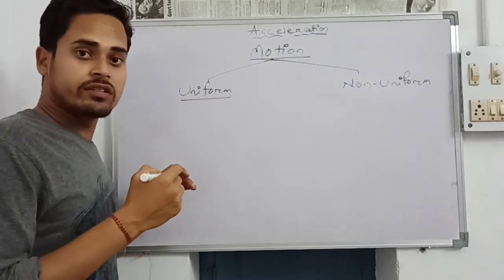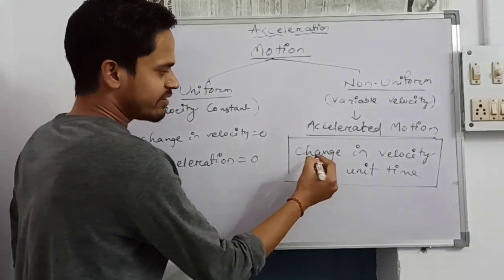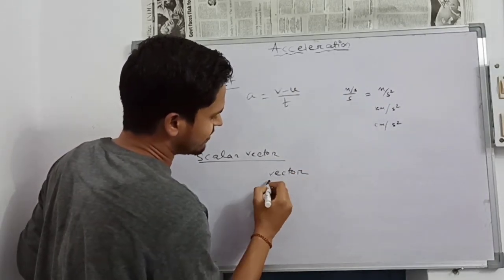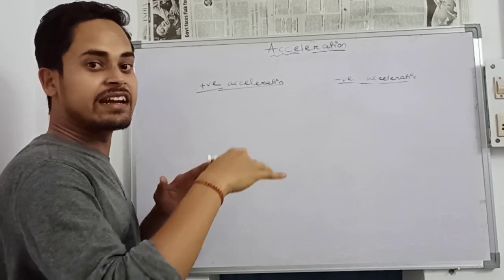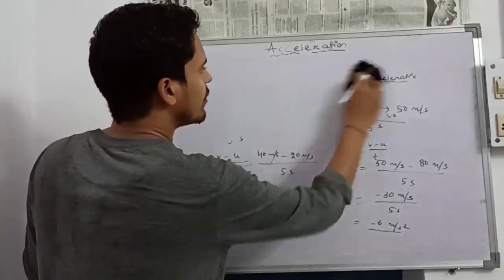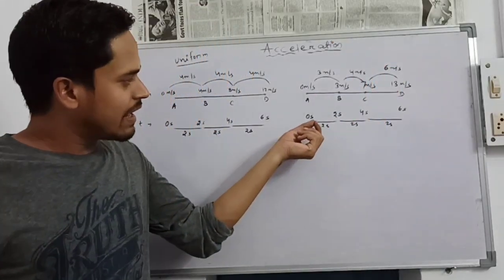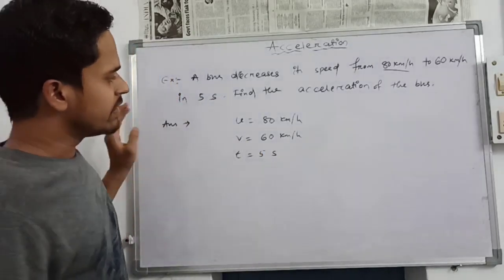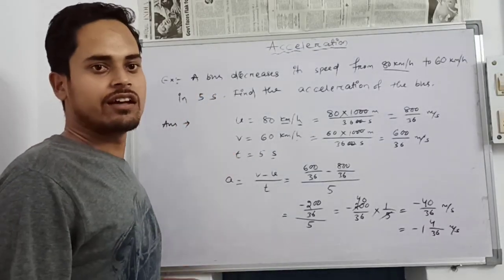Motion Part-2 | Class 9 physics | Acceleration Fundamentals in detail For CBSE & ICSE students.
This video contains  acceleration concepts with numericals.